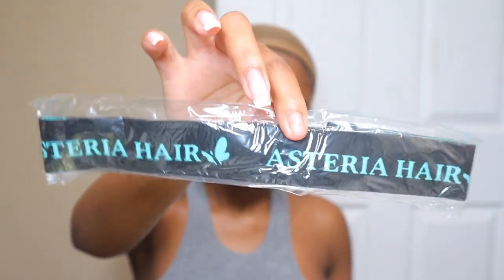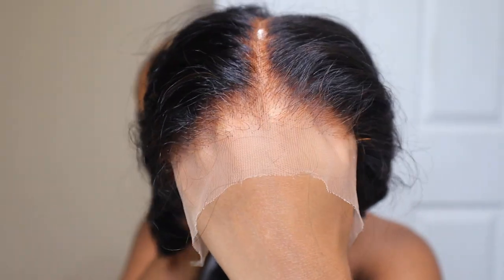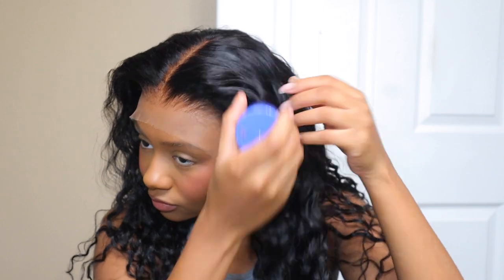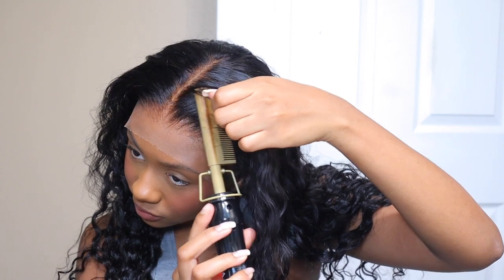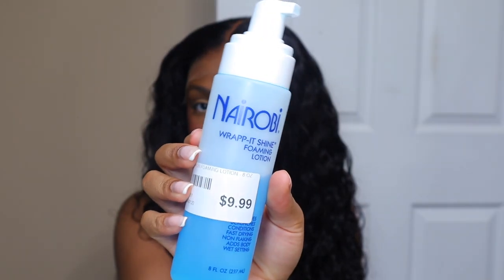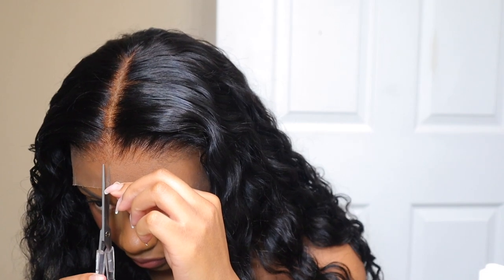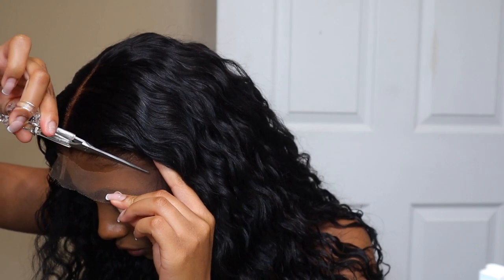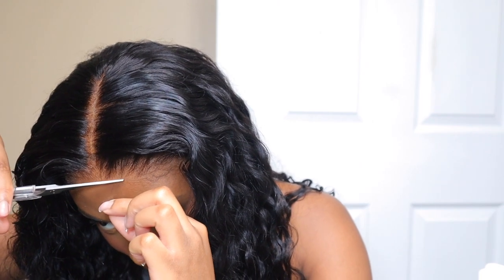No Glue! No Plucking! Soft Water Wave HD 5x9 Closure Wig Install | Beginner Friendly | Asteria Hair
Hair Info: 22 inch water wave 5x9 HD lace closure wig 180% density

▬▬▬ Asteria Hair 7th Anniversary Celebration ▬▬▬
UP TO $85 OFF, CODE: 7year